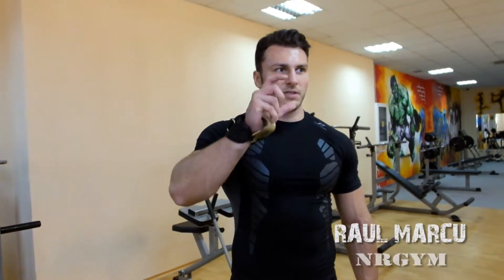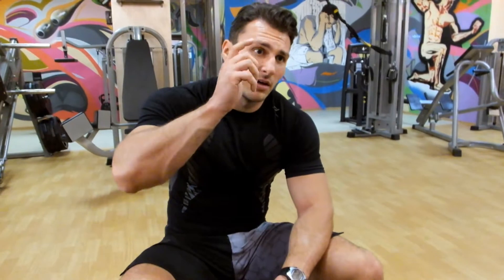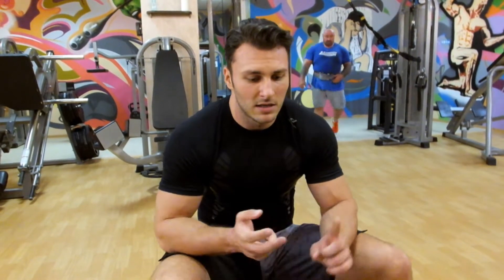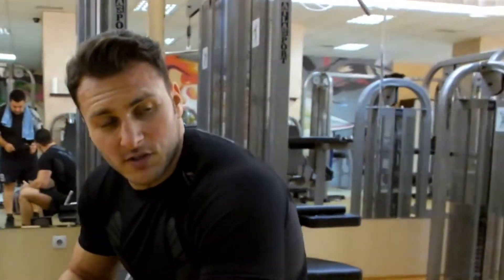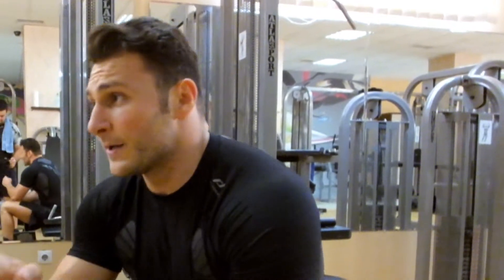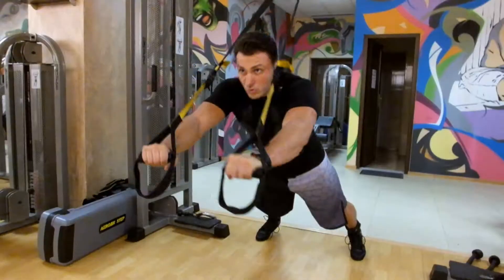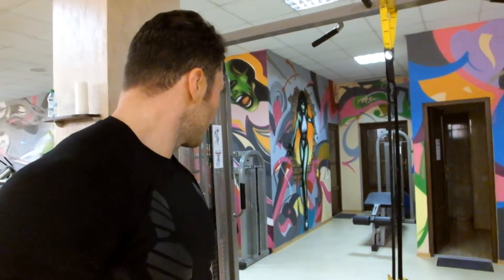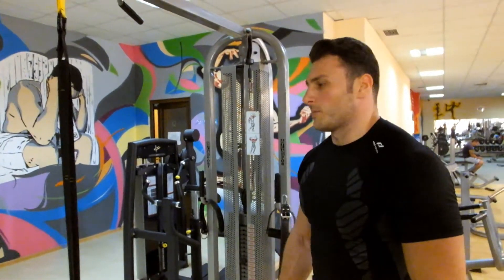Spate Rep Laders, 9 sept 2014 - Raul Marcu NRGym